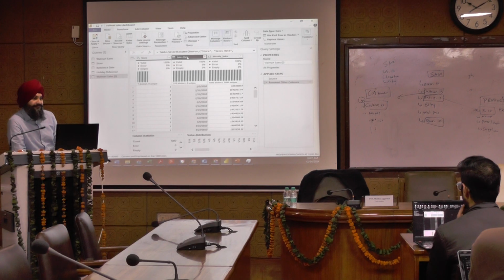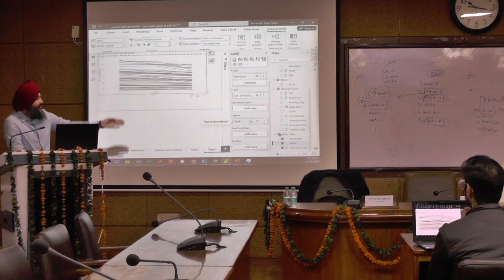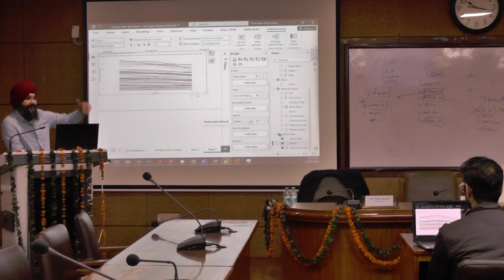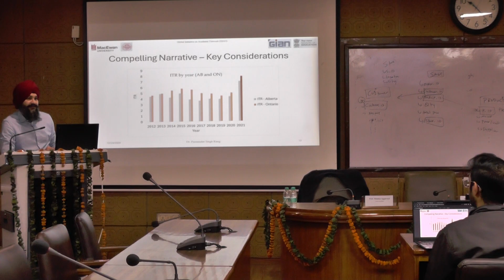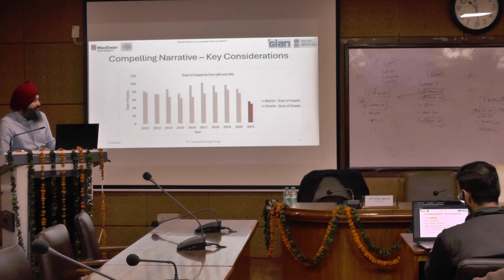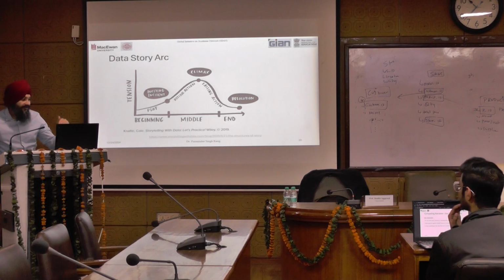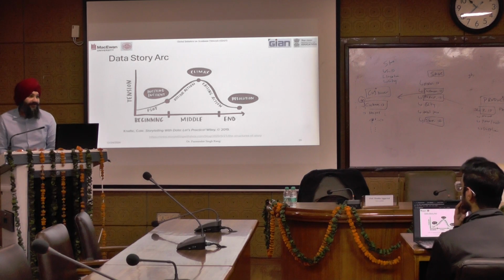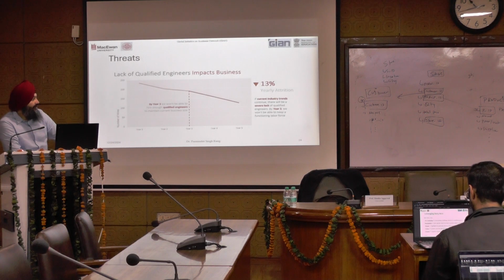T02 Exploratory Data Analysis (EDA): Introducing EDA techniques to uncover patterns, trends, and...